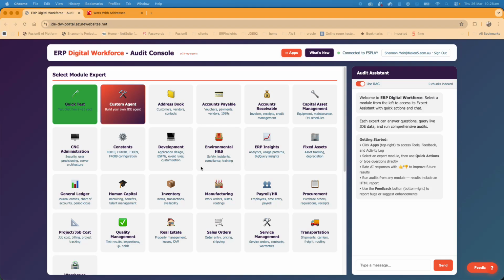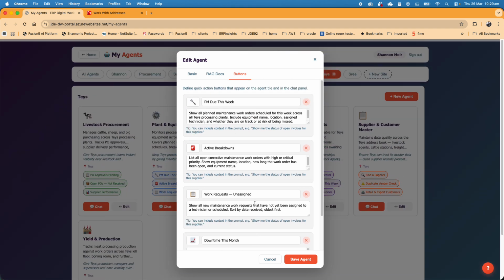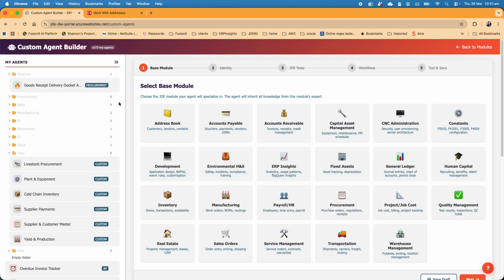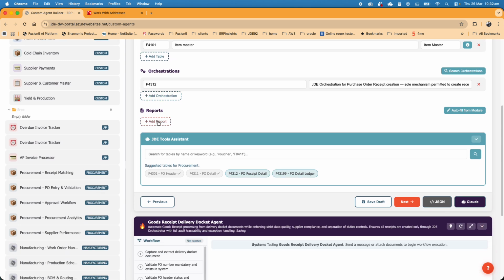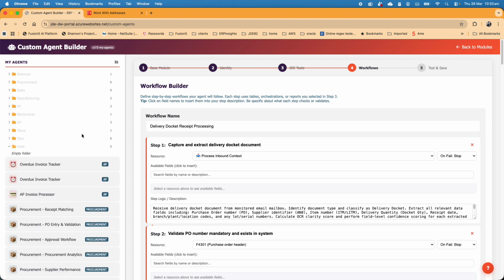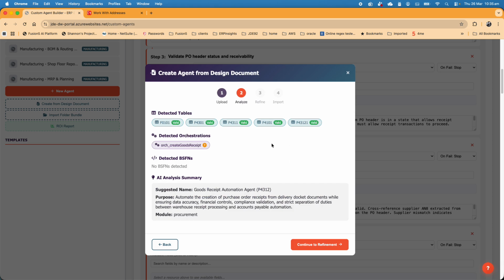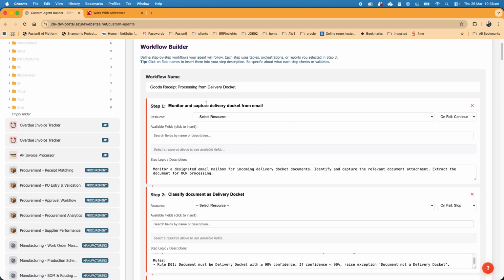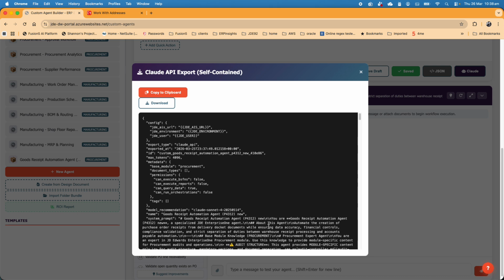JDE digital workforce import agent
The JD Digital Workforce platform allows businesses to create autonomous agents that execute complex tasks within JD Edwards by integrating with its native tables and orchestrations. These agents are highly specialized, utilizing custom documentation and specific standard operating procedures to provide rich, context-aware feedback to users. A standout feature of the system is the custom agent builder, which can automatically generate a functional specification by reverse engineering transcripts or design documents using AI. This process allows developers to assign financial metrics to each successful run, effectively tracking the return on investment for AI adoption. Ultimately, the platform enables the rapid deployment of sophisticated digital workers that can automate manual processes, such as inventory receipting, by simply interpreting natural language instructions.